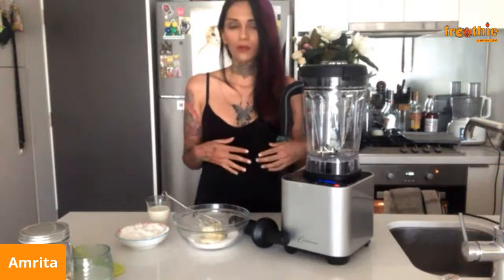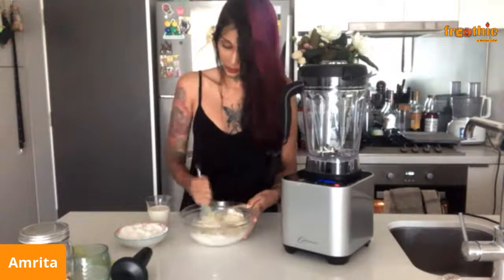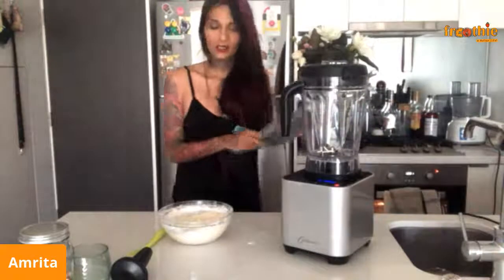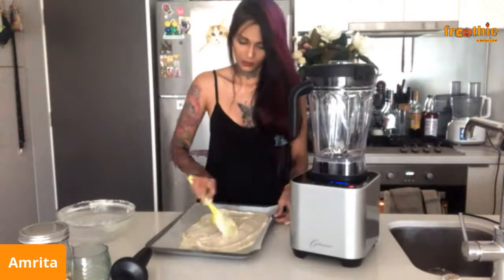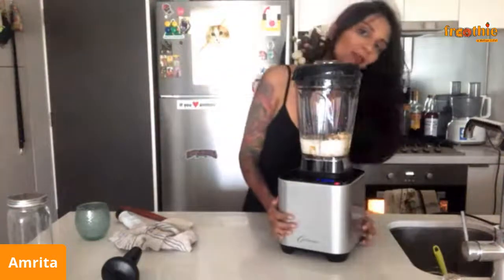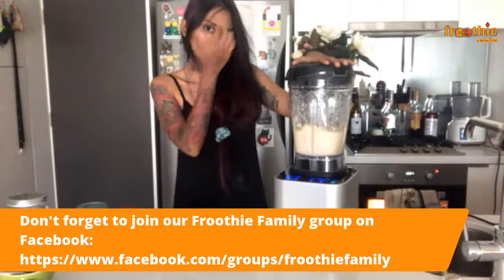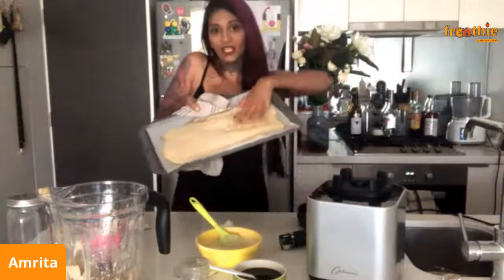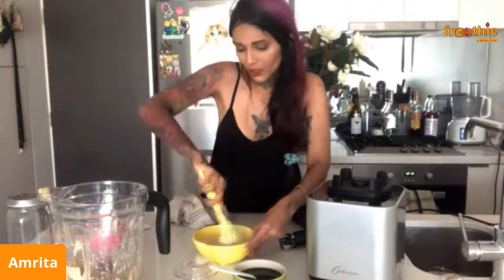Live Demo of Optimum G2.6 | Vegan Tiramisu Dessert by Amrita | The Most Powerful Blender 2021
𝗩𝗲𝗴𝗮𝗻 𝗧𝗶𝗿𝗮𝗺𝗶𝘀𝘂 𝗗𝗲𝘀𝘀𝗲𝗿𝘁 ☕🍨 𝗳𝗲𝗮𝘁𝘂𝗿𝗶𝗻𝗴 𝗼𝘂𝗿 𝗮𝗺𝗮𝘇𝗶𝗻𝗴 𝗔𝗺𝗿𝗶𝘁𝗮, 𝘂𝘀𝗶𝗻𝗴 𝗼𝘂𝗿 𝗠𝗼𝘀𝘁 𝗣𝗼𝘄𝗲𝗿𝗳𝘂𝗹 𝗕𝗹𝗲𝗻𝗱𝗲𝗿: 𝘁𝗵𝗲 𝗢𝗽𝘁𝗶𝗺𝘂𝗺 𝗚𝟮.𝟲

Sleek, sophisticated and so very practical, the Optimum G2.6 Platinum Series Vortex Blender is the most advanced blender within the Optimum range of appliances. It is our most powerful model to date, and the latest design in our range. 😎

This product is designed and tested in Australia by globally respected brand Optimum, rated 5-stars by Product Review, with thousands of online reviews and testimonials around the world.

🤍 𝗩𝗮𝗻𝗶𝗹𝗹𝗮 𝗦𝗽𝗼𝗻𝗴𝗲 🍨

- 1/2 cup Soy Milk
- 1 teaspoon Apple Cider Vinegar
- 4 tablespoons Vegan Butter
- 1/8 teaspoon Salt
- 6 tablespoons Sugar
- 1 teaspoon Vanilla Extract
- 1/2 cup + 2 Tablespoons Cake Flour
- 1/2 teaspoon Baking Powder
- 1/4 teaspoon Baking Soda

🤎 𝗦𝘆𝗿𝘂𝗽 🍶

- 3/4 cup Freshly Brewed Coffee, cooled
- 3 tablespoons Sugar
- 3 tablespoons Kahlua

🤍 𝗩𝗲𝗴𝗮𝗻 𝗠𝗮𝘀𝗰𝗮𝗿𝗽𝗼𝗻𝗲 𝗙𝗶𝗹𝗹𝗶𝗻𝗴 🥜

- 1 3/4 cup Raw Cashews
- 1/3 cup Agave Nectar
- 1/3 cup Melted Refined Coconut Oil
- 1/4 teaspoon Salt
- Seeds of 1 Vanilla Bean Pod
- 3/4 cup Soy Milk

🤍 𝗩𝗮𝗻𝗶𝗹𝗹𝗮 𝗖𝗿𝗲𝗮𝗺 🍨

- 1/4 cup Soy Milk
- 1 tablespoon Melted Coconut Oil

🤎 𝗖𝗼𝗳𝗳𝗲𝗲 𝗖𝗿𝗲𝗮𝗺 ☕

- 1 tablespoon Kahlua
- 1/3 cup freshly brewed Espresso, cooled

Instructions:

1. Cake: Preheat oven to 175 degrees Celsius. Grease and line a 8x6 inch tray with baking paper. Set aside.
2. Whisk Soy Milk and Apple Cider Vinegar in a bowl set aside for 5 minutes to curdle. Sieve the Pastry Flour, Baking Powder and Baking Soda into a bowl. Set aside.
3. In another bowl, whisk Vegan Butter, Sugar and Salt till light and fluffy, about a minute. Whisk in the Vanilla Extract.
4. Alternate whisking in the Soy Milk mixture and dry ingredients, starting with 1/3 of the dry and ending with the last third of the dry mixture.
5. Spread mixture out onto prepared tray and bake for 12-15 minutes, or until cooked through. It's okay if you over bake it slightly, it doesn't make a difference.
6. Soaking Syrup: Mix Coffee, Kahlua and Sugar together till the sugar has dissolved. Set aside.
7. Vegan Mascarpone Filling: In a high speed blender, combine Cashews, Agave, Coconut Oil, Salt, Vanilla and Soy Milk. Blend thoroughly until smooth and silky.
8. Divide mixture into half. For Vanilla, use first half of mixture and thoroughly whisk in extra 1/4 cup Soy Milk and 1 tablespoon Coconut Oil. Set aside.
9. For Coffee Cream, blend second half of Mascarpone mixture with Kahlua and Espresso.
10. Assembly: To assemble, have ready a tiramisu dish or individual ramekins/glasses. Cut a piece of sheet cake to fit the bottom of your ramekin or glass. Dip in Soaking Syrup for just a second or two and place into the bottom of your vessel.
11. Top with a layer of Vanilla Cream and dust with Cocoa Powder. At this point, freeze for 10 minutes.
12. Once out of the freezer, top with a layer of Coffee Cream. Freeze for 10 minutes.
13. Repeat process once more - soaked cake, vanilla cream and coffee cream - freezing cream layers for 10 minutes before continuing.
14. Once complete, dust the tops of you Tiramisu with cocoa powder and leave in the fridge for at least 4-6 hours to firm up before eating.

𝗣𝗲𝗿𝗳𝗲𝗰𝘁 𝗛𝗲𝗮𝗹𝘁𝗵𝘆 𝗩𝗲𝗴𝗮𝗻 𝗧𝗶𝗿𝗮𝗺𝗶𝘀𝘂!😋🤩

𝗧𝗶𝗺𝗲 𝗦𝘁𝗮𝗺𝗽𝘀:

Welcome: (0:00)
Mix Vanilla Sponge Ingredients: (2:20)
Pour in Cooking Sheet & Bake: (6:20)
Mascarpone cream in G2.6 blender: (7:25)
Add ingredients in G2.6: (8:50)
Blend cream in G2.6: (11:00)
Pour half in a bowl: (14:00)
Coffee prep: (16:00)
Coffee cream in G2.6: (18:20)
Assemble tiramisu: (23:00)
Voilà: (31:00)
Discount Code: (32:00)
See you!: (32:15)

TheMostPowerfulBlender 2021